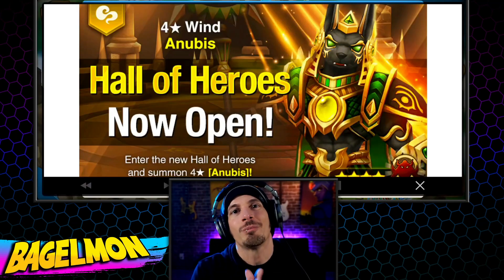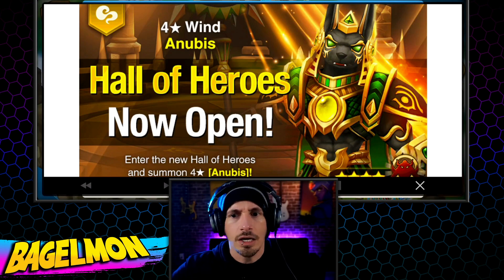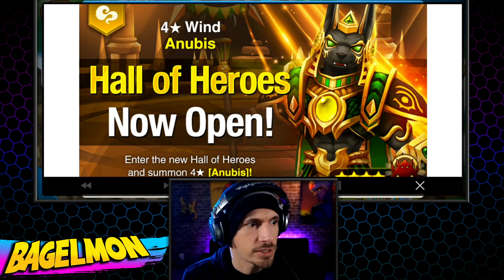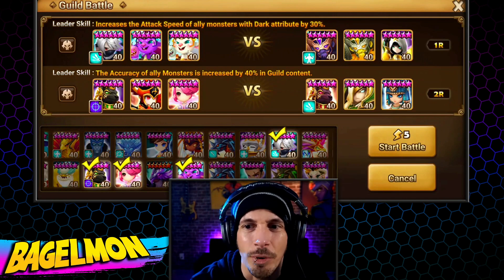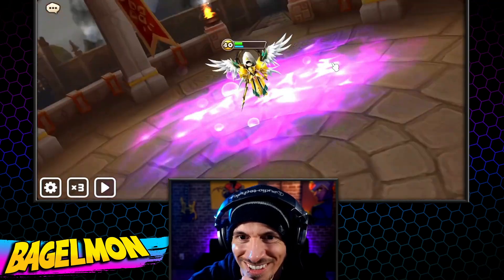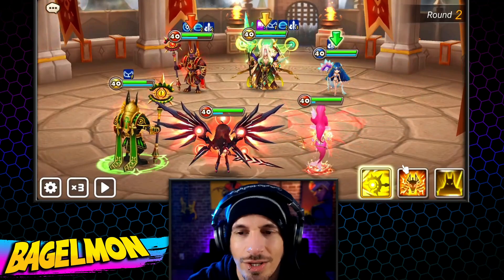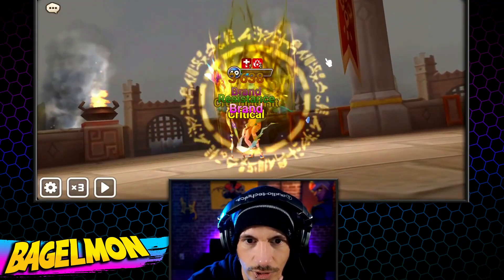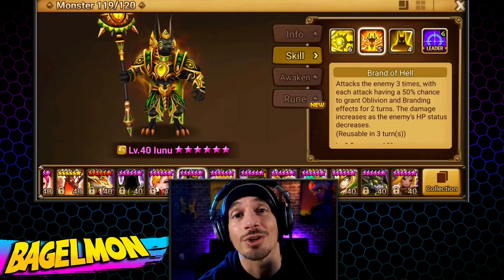SUMMONERS WAR: IUNU the WIND ANUBIS Hall of Heroes! Good or Food?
Underrated.